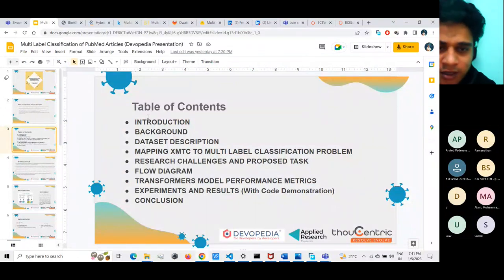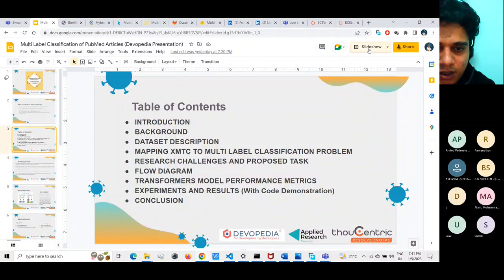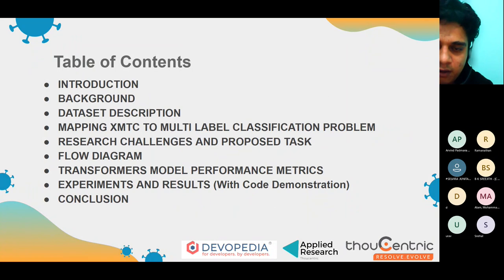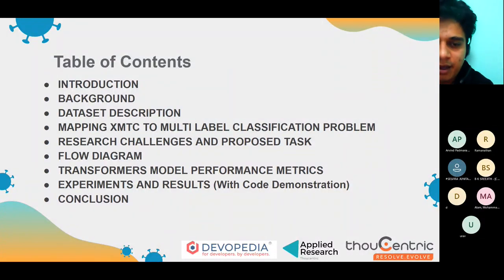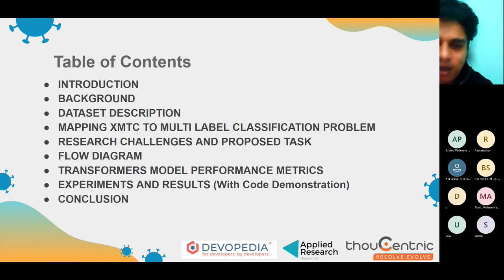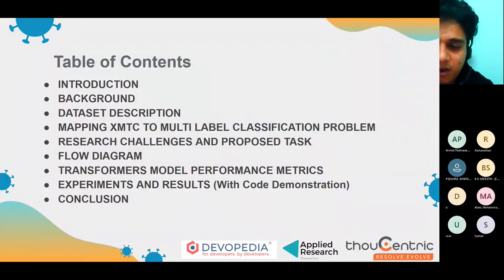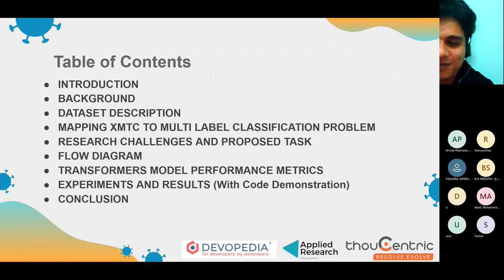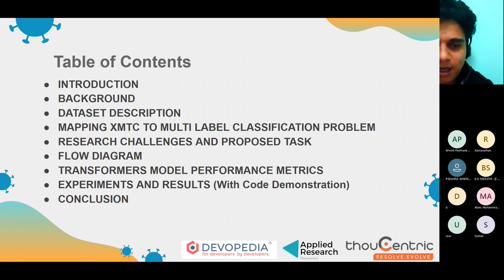Multi-label Classification of PubMed Articles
The traditional machine learning models give a lot of pain when we do not have sufficient labeled data for the specific task or domain we care about. Under such circumstances it's hard to train a reliable model.

Transfer learning allows us to deal with these scenarios by leveraging the already existing labeled data of some related task or domain. We try to store this knowledge gained in solving the source task in the source domain and apply it to our problem of interest.

In this talk, the speaker will show how to utilize Transfer Learning. In particular, the BIO BERT model and related models can be trained on PubMed Multi-Labeled Data. The speaker will show how to train on Kaggle and finally deploy on HuggingFace.

Speaker:
This talk is from Owais Ahmad, who is the Kaggle ML Research Spotlight Special Award winner for November 2022. This talk is based on the work he did for this particular Kaggle competition. The citation of his work can be found